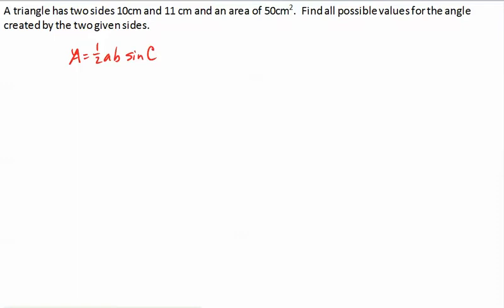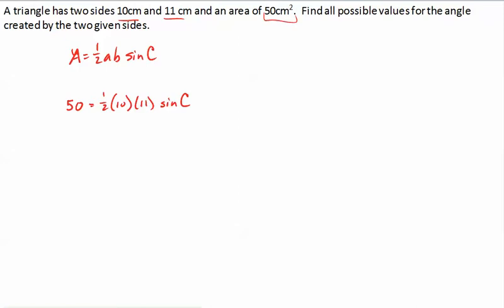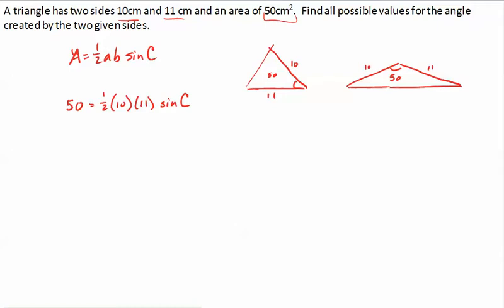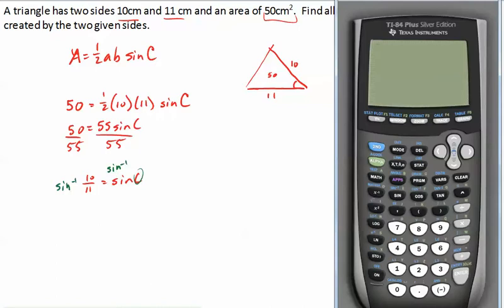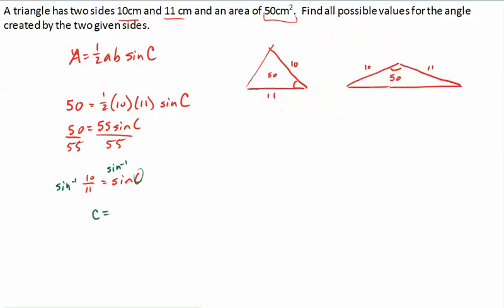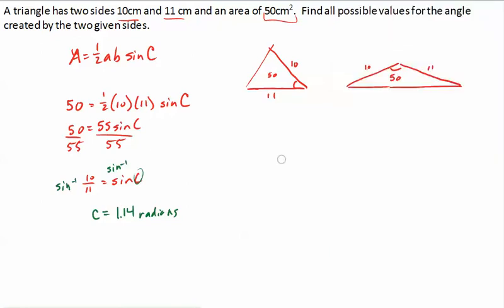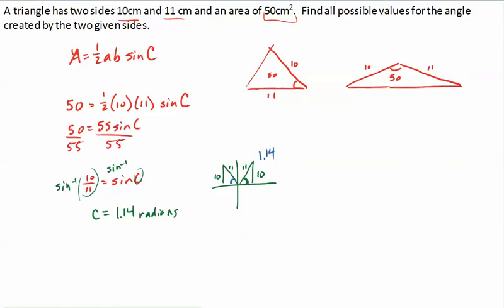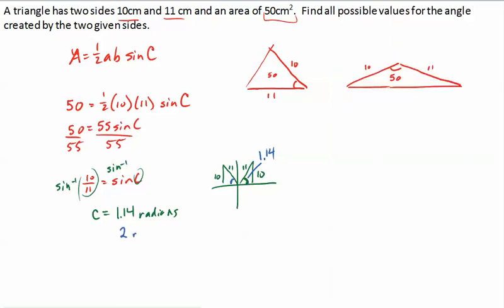5 Minute Math: Using the Triangle Area Formula to find 2 angles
From Haese IB HL Math (2nd Ed)